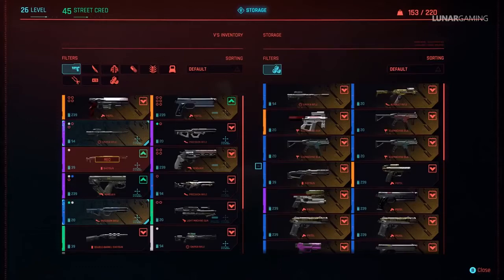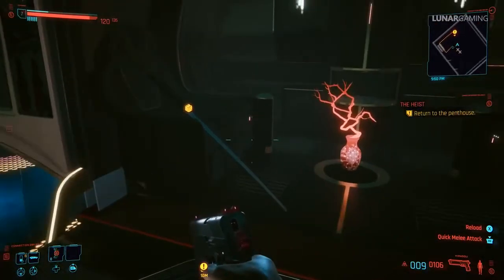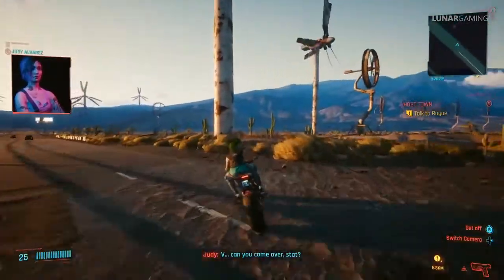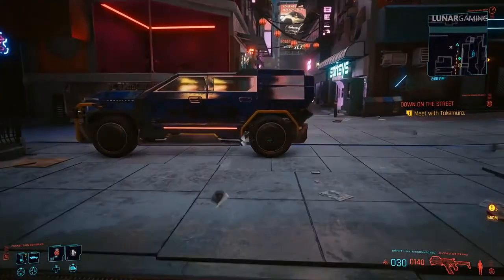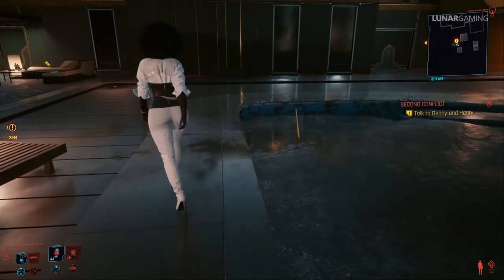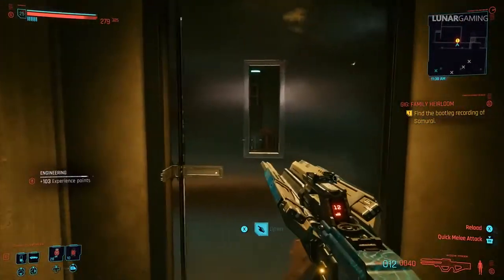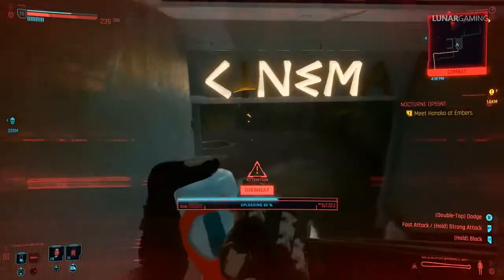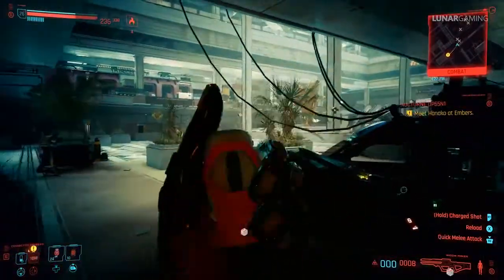Cyberpunk 2077: All Weapons All 55 Iconic Weapons In Cyberpunk 2077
Cyberpunk 2077 iconic weapons locations guide.  How to find all unique weapons In Cyberpunk 2077.  There are 55 iconic weapons in cyberpunk 2077 for you to collect in night city including Mox, Doom Doom, Yinlong and other iconic pistols, shotguns and more.

Here is the location of where to find these iconic weapons with timestamps

Fenrir 1:07​
Boom Boom, Phallustiff & Chaos 1:35​
Kongou & Satori 3:30​

Remember to send Jackie's body to his family

Plan B 4:26​
Scalpel 4:42​
La Chingona Dorada  4:53​
Dying Night 5:27​
Divided We Stand 5:47​
Skippy 6:17​
Cocktail Stick 6:33​

Dont Kill Woodsman in the Clouds Bar
Talk to Johnny after the Automatic Love mission to start Tapeworm

Cottonmouth 7:43​
Lizzie 7:58​

Answer Judy's calls to start both side now
talk to Johnny after mission 18 transmission

Second Chance 9:21​
Tsumetogi 9:44​
Mox & neoprene Diving Suit 10:18​
Apparition 11:02​
Ozob’s Nose 11:18​
Widow Maker 11:46​

Talk to Johnny after mission 21 life during wartim to complete tapeworm part 3

Prototype Shingen Mark V 12:19​
Genjiroh & Jinchu Maru 12:54​

Talk to johnny at the end of mission 25 search and destroy to complete tapeworm.

Johnny’s Tank Top 14:03​

DONT START MISSION 26 NOCTURN BY GETTING IN THE ELEVATOR

Johnny’s Aviators 14:16​
Samurai Jacket 14:16​
Malorian Arms 3516 14:16​
Porsche 14:16​
Ba Xing Chong 15:19​ (Can be picked up after completing the game)

At the very end of Chippin In mission, tell Johnny "the guy who saved my life" for his headstone when asked at the oil fields.

Doom Doom & The Gold Platted Baseball Bat 16:01​
Archangel 16:56​
Tinkerbell 17:12​
Crash 17:58​
Overwatch & Problem Solver 18:07​

When asked by Panam during the mission a little help from our friends tell her "know its important to you"

Stinger 18:55​
Fake Samurai Jacket 19:40​
Johnny’s Pants 2:10​
Johnny’s Shoes 20:24​
Buzzsaw 21:07​
Psalm 116 21:32​
Sovereign 21:53​
The Headsman 22:17​
Moron Labe 22:47​
Breakthrough 23:12​
Comrade’s Hammer 23:38​
Yinglong 24:06​
O’Five 24:36​

POINT OF NO RETURN - START MISSION 26 NOCTURN

Side With Panam
Aldecaldos Jacket & Amnesty 25:37​

Side With Johnny & Roge
Pride, Prejudice, Caretaker's spade 27:14​

In this Cyberpunk 2077 video​, we are going to be rounding up and discussing all the latest CP2077 news and updates coming from CD Project RED . Cyberpunk 2077, otherwise known as Cyberpunk is an Open-World futuristic themed game designed by 'CD Project RED'. CP2077 gameplay takes place in 2077 and is set in the fictional Night City.

If you need this content to be changed in any format, including corrections for the description, game play, artists, song or to remove this from the channel [ If you are the copyright holder], please contact us via the channel messaging feature in about section. We'll get back to you or one of our page admin or page manager or moderator will be asap to make sure everything is resolved. Thank You!